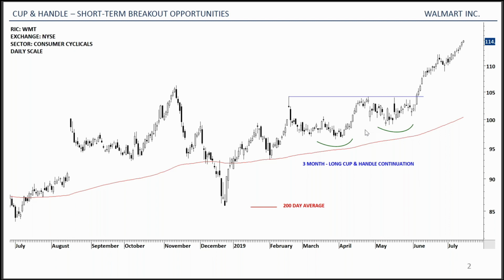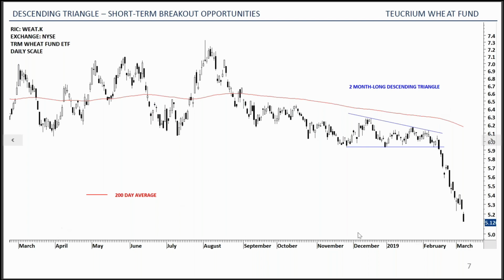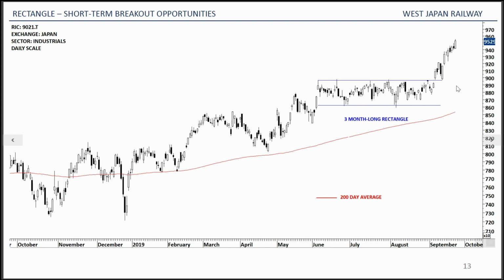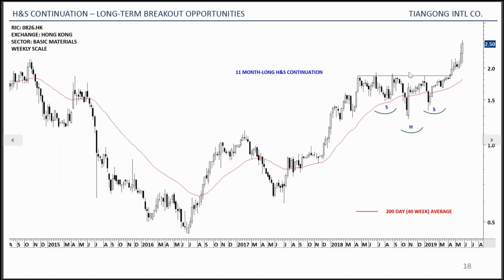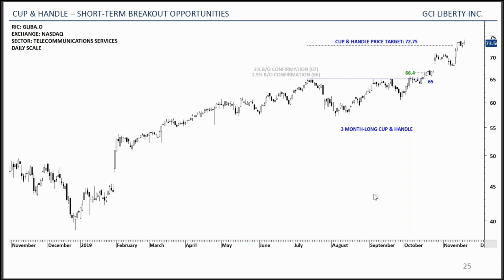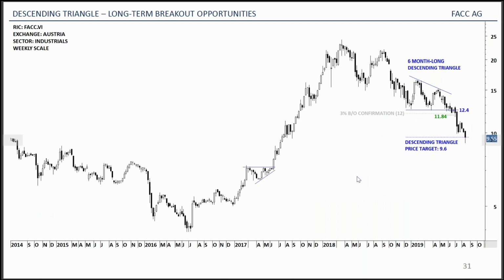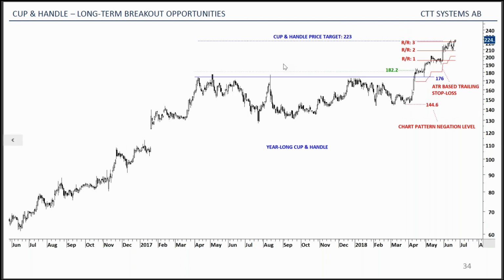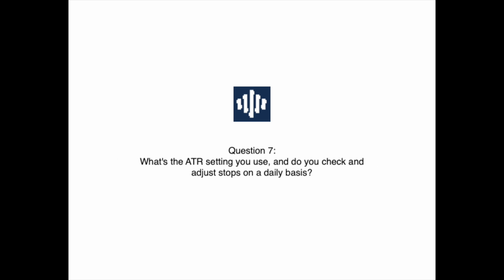Short-Term Chart Patterns - December 2019 Tech Charts Webinar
This webinar is a discussion on chart patterns that develop and complete on a short-term time frame, in the duration between 1 month to 3 months.

Webinar Outline:
We will review some of those chart pattern breakouts that were featured in the Global Equity Markets report
We will review some of the conditions that are required for successful completion of different chart patterns both on daily and weekly time frame
We will look at some of the developing chart patterns
We will have a member Q&A at the end of the webinar

Live questions from Members:
Do you use MA or EMA? 50:33
I wanted to check if it is possible for you to include in your weekly report a performance of setup of your charts? 51:02 (Webinar mentioned A review of the most reliable chart patterns Tech Charts Global Equity Markets report featured over the past two years – September 2019 Tech Charts Webinar)
Can the ascending or descending triangle be trend reversal patterns? 51:37
Can you discuss success rates for weekly setups vs. daily? 52:37
If the handle is a bit above the cup is the breakout level above the cup or above the handle? 53:48
When you post a breakout alert on the website, is the red number dotted line a negation level or your initial stop loss? 54:17
What's the ATR setting you use and do you check and adjust stops on a daily basis? 54:45 (Helpful link ATR Trailing Stop-Loss – H&S Top)

Every week Tech Charts Global Equity Markets report features some of the well-defined, mature classical chart patterns under a lengthy watchlist and the chart pattern breakout signals that took place during that week. Global Equity Markets report covers single stocks from developed and emerging markets, ETF’s and global equity indices. The report starts with a review section that highlights the important chart developments on global equity benchmarks.

Members have access to an archive of all past Global Equity Markets reports. Also, Members have access to our Educational Videos section, this library will continue to grow.